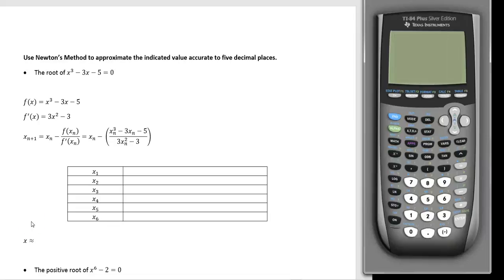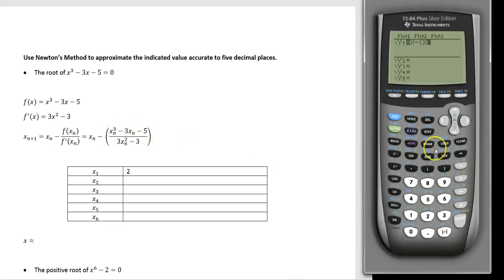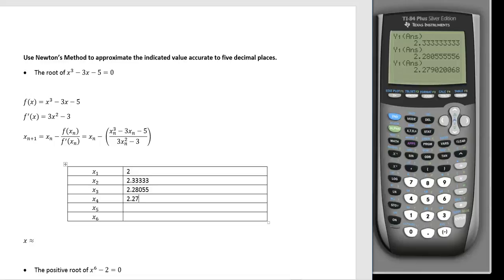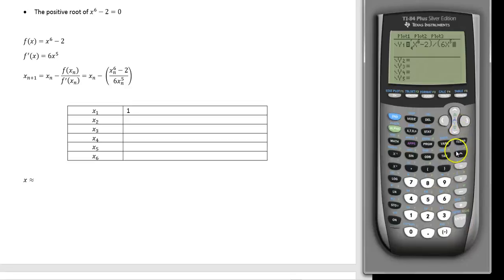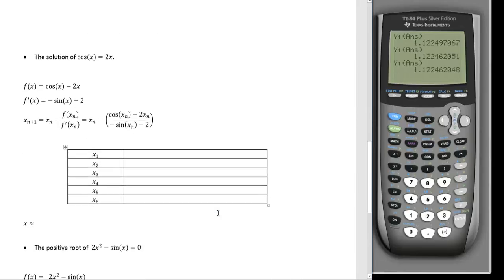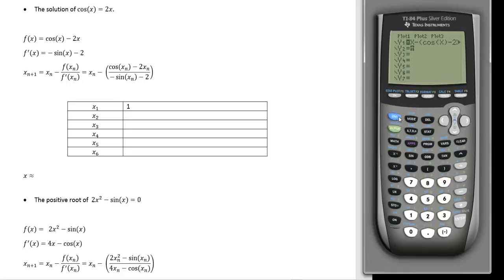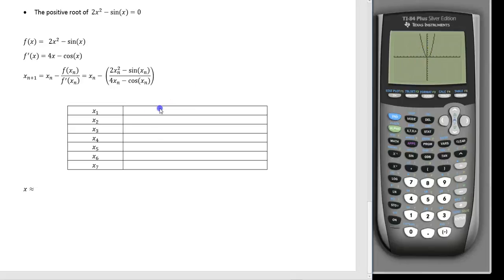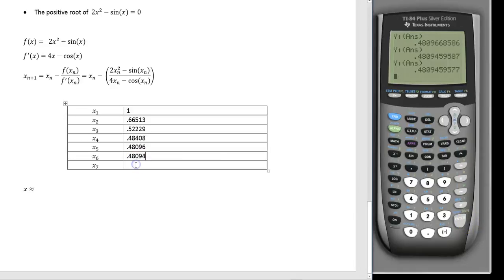Section3 7 Part2